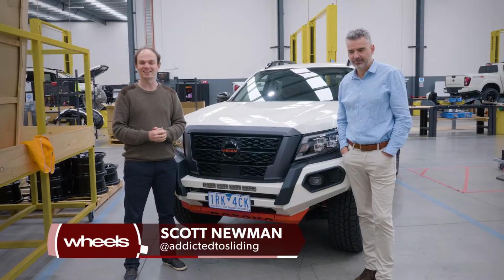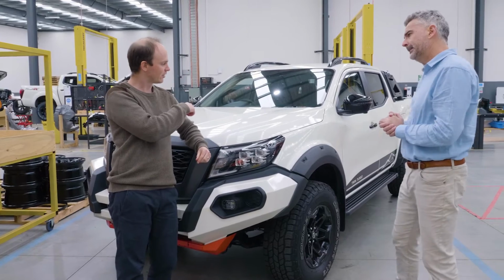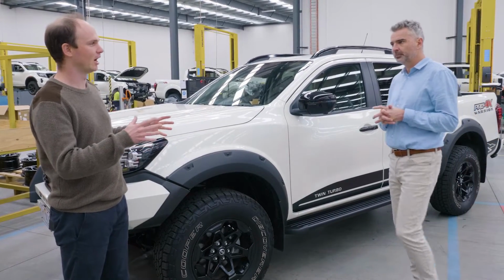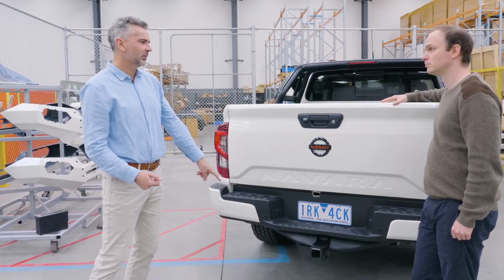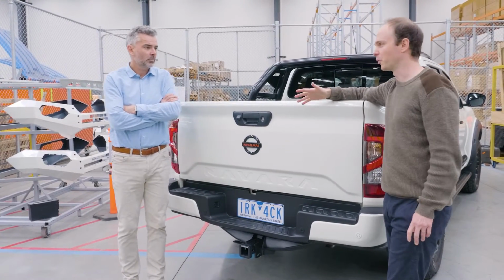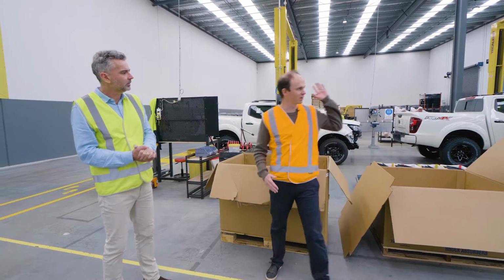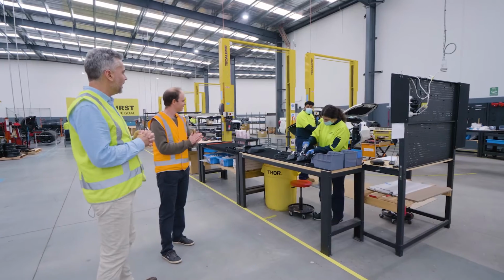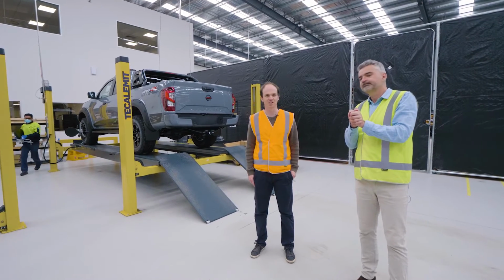2022 Nissan Navara PRO-4X Warrior walkaround and build process | Wheels Australia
Wheels senior road tester Scott Newman scores a tour of the upcoming Nissan Navara PRO-4X Warrior with Bernie Quinn, Engineering Director of Premcar, the firm responsible for its development.

Quinn shows us the modifications that turn a Navara into a Warrior and the production line process. 4x4 Australia Editor Matt Raudonikis will be behind the wheel later this month in the Northern Territory, then we'll do our own review shortly after that. Keep an eye on the 4x4 YouTube channel for the first review

2022 Nissan Navara PRO-4X Warrior walkaround and build process video:
0:00 Intro
0:26 Changes to Warrior
2:42 Cooper tyres
4:00 Aussie made parts
5:19 Interior, tech, safety systems
5:59 Rear of vehicle
7:07 Rear suspension
8:59 Production line
13:14 Finishing touches
14:45 Quality checks
14:56 Conclusion